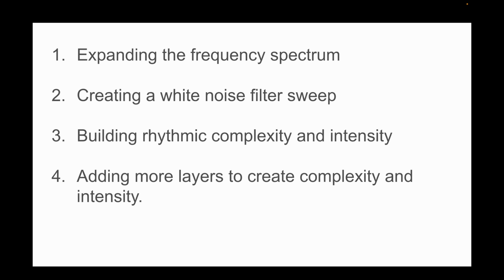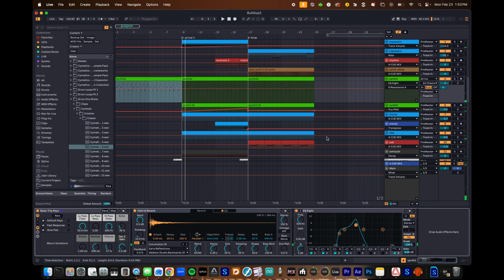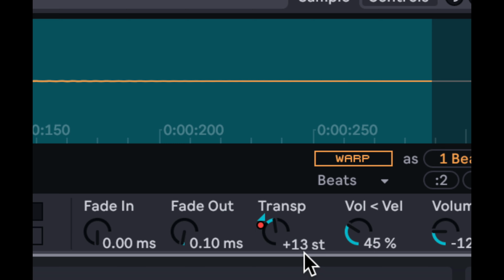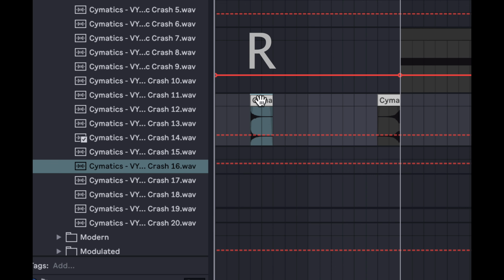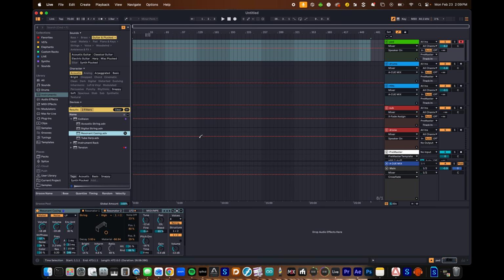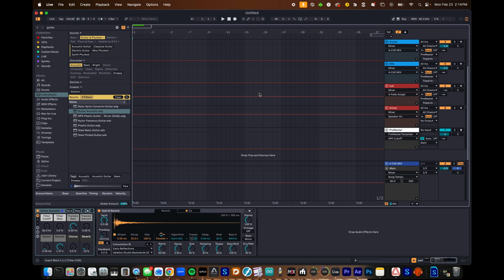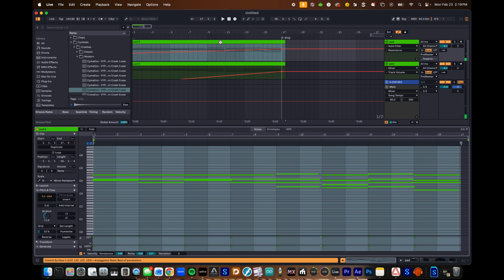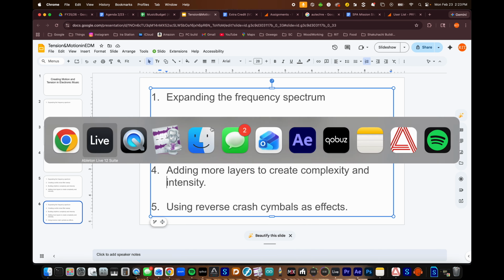Creating Motion and Tension in Electronic Music